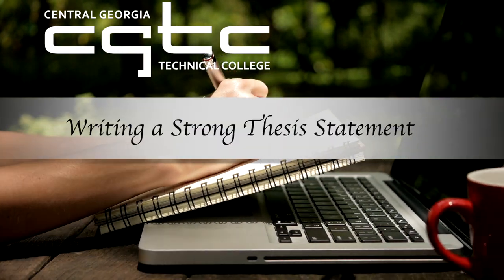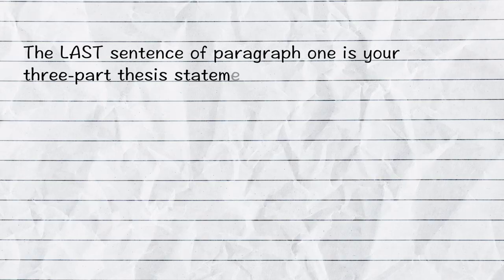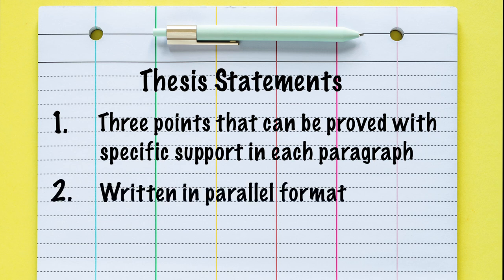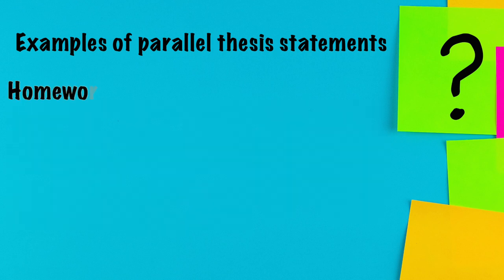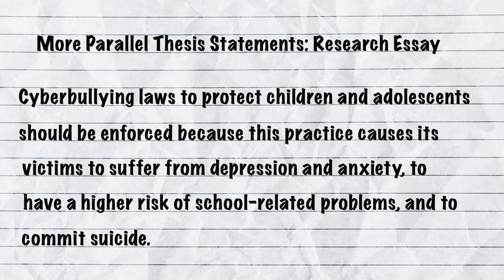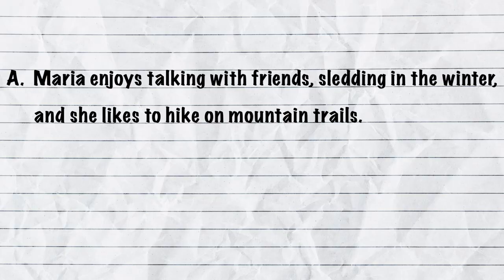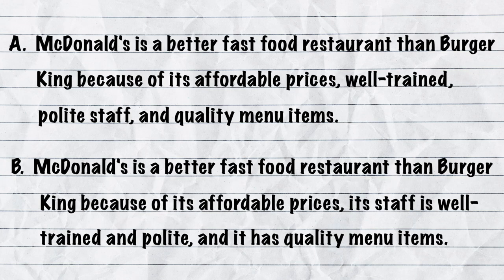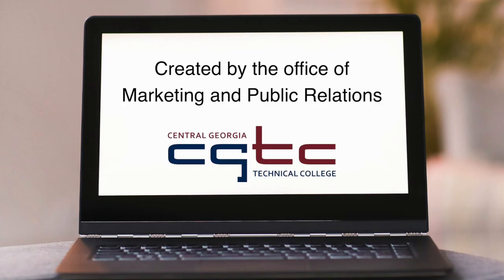How to write your thesis statement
This video was made by the Office of Marketing and Public Relations at Central Georgia Technical College for the use of our faculty, staff, and students.